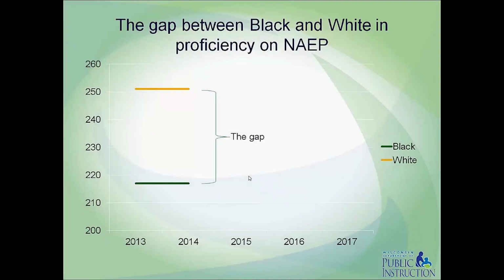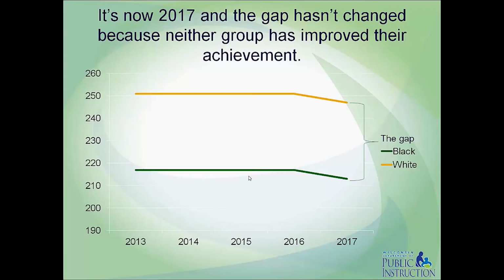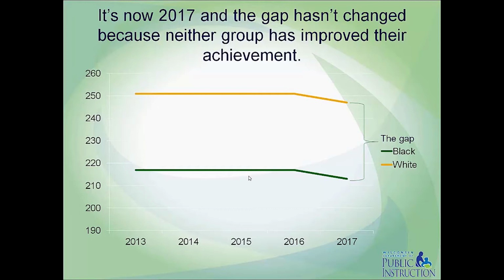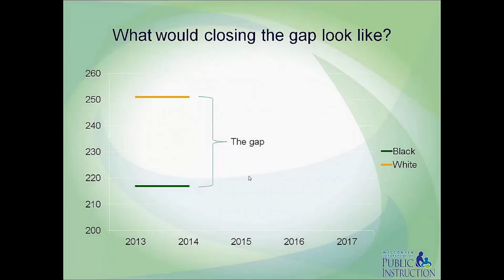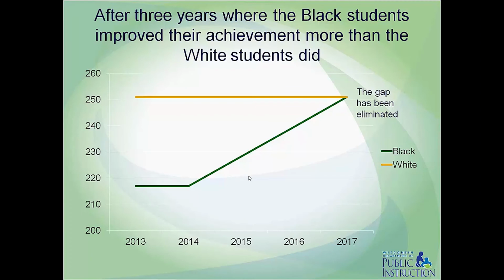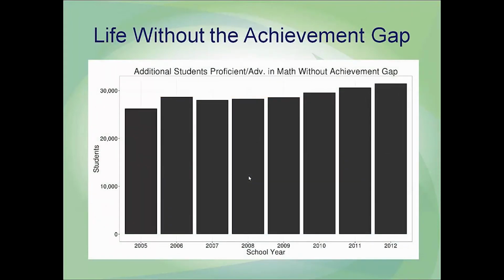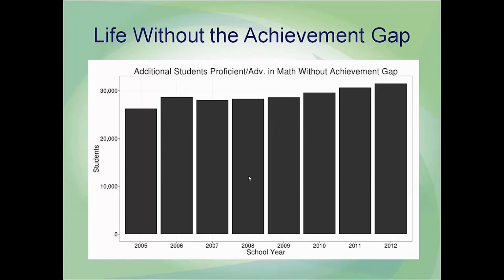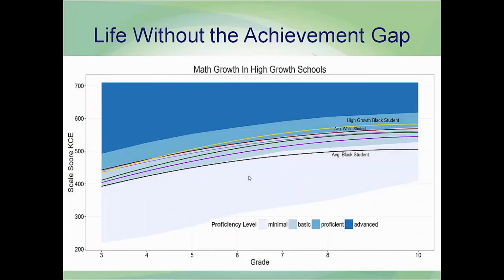January DPI Connections Introduction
Jacob Hollnagel, Education Consultant for Educator Effectiveness, introduces January’s topic, student growth, and how educators can use it to benefit Wisconsin’s students.